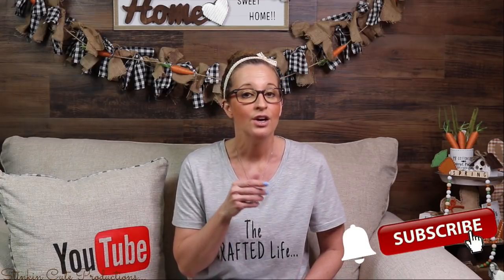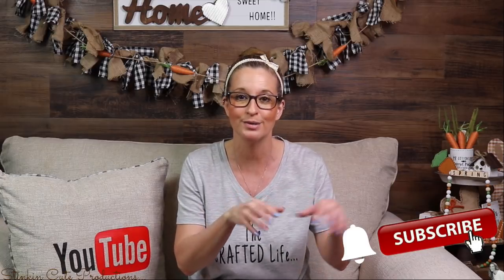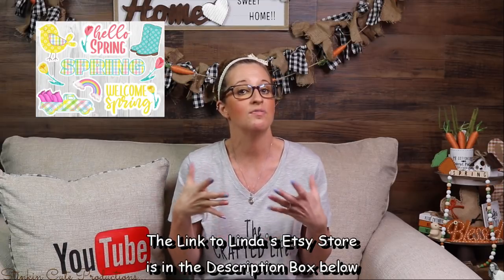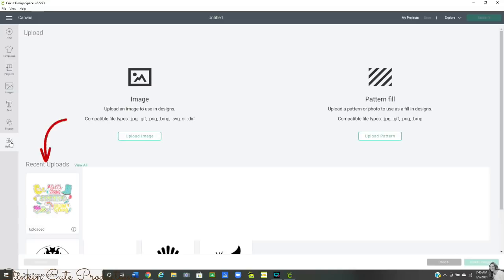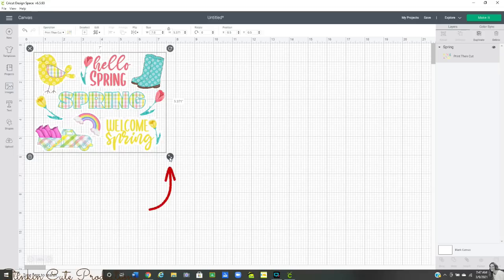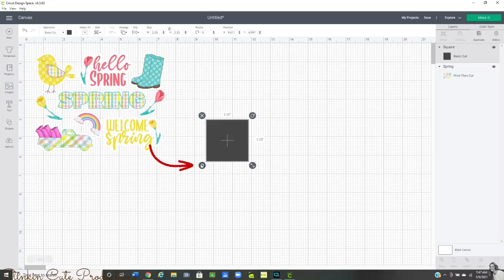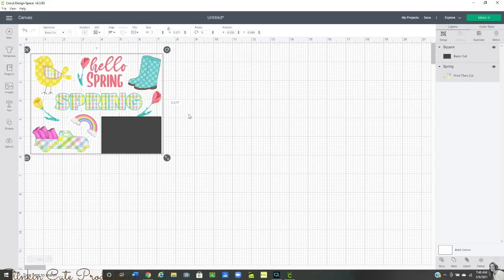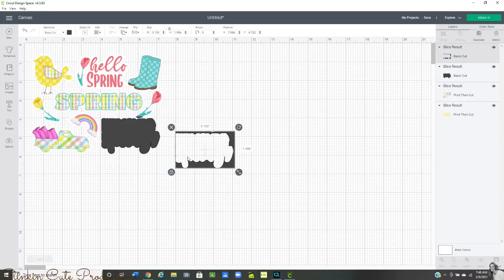How to DETACH an IMAGE from a page in Cricut Design Space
How to DETACH an IMAGE from a page in CRICUT DESIGN SPACE! Detaching an IMAGE is SUPER EASY to do in Cricut Design Space! If you are wanting to just PRINT or CUT just one image on a sheet of images this is the How To Video for you! I Show you how to detach an image using the SLICING tool in Design Space! Come see how EASY it is to navigate Cricut Design Space! Cricut Design Space for Beginners! How to slice an Image in Design Space! Happy CRAFTING Everyone - Kelly:-)

KB Creations
5022 West Ave. N. Suite 102 #187

HP Envy